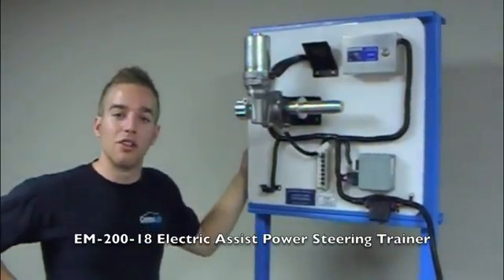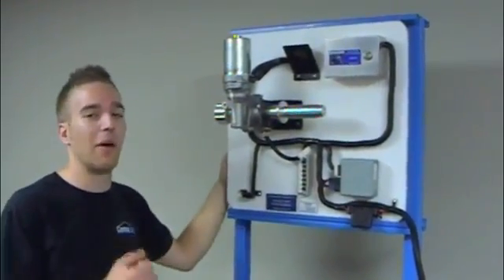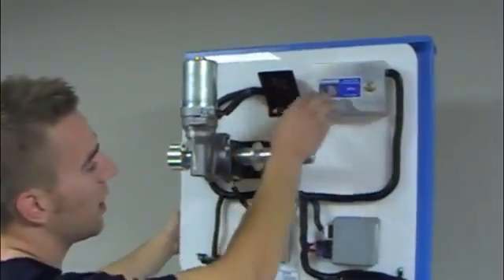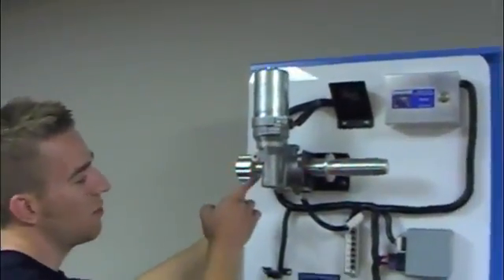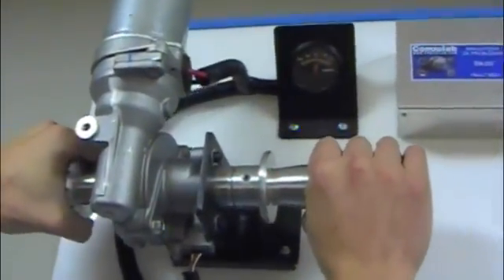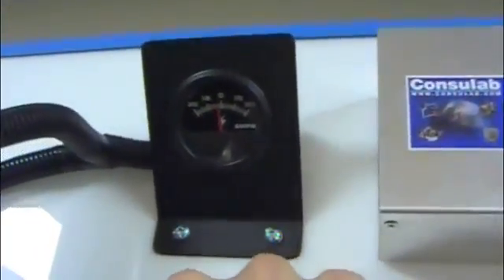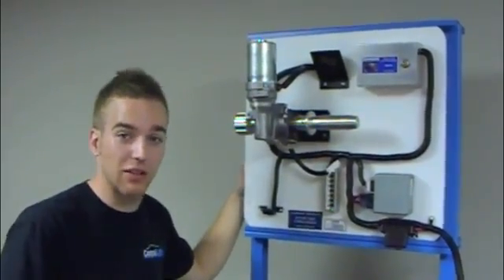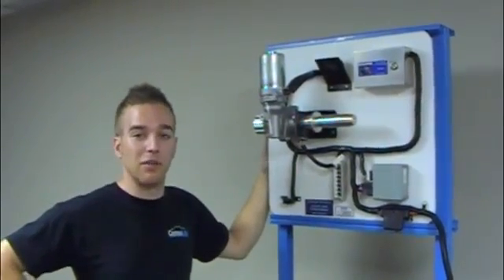Electric Power Steering Trainer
The EM-200-18 is a fully functional electric power steering system trainer. The trainer provides a safe and effective method of demonstrating the principles of electric power steering systems used on today's vehicles.